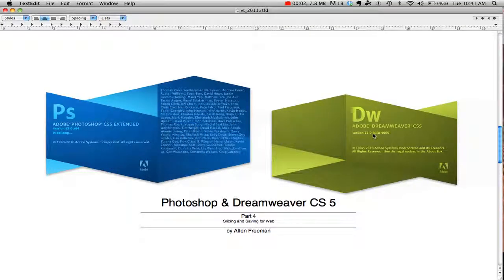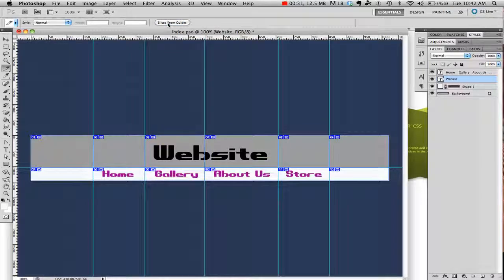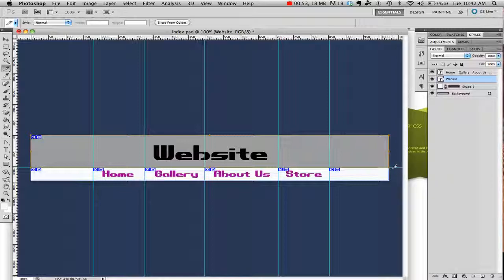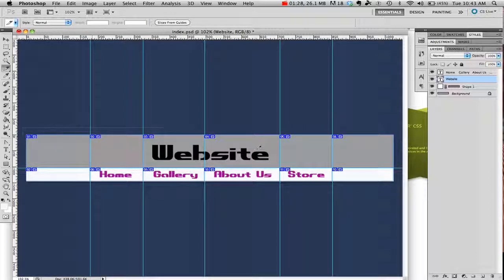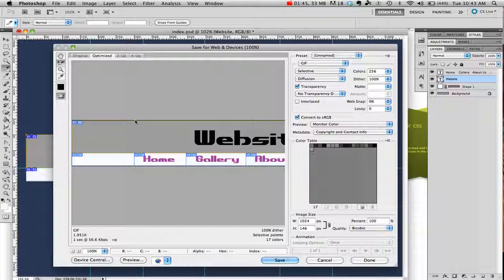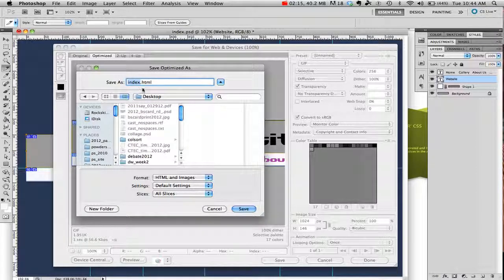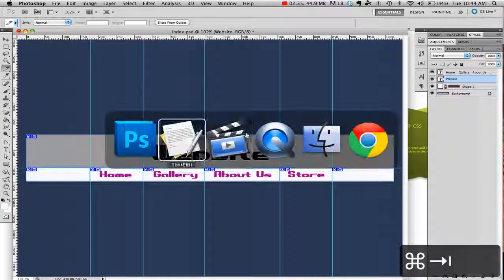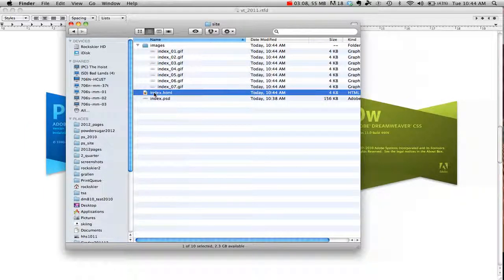Photoshop & Dreamweaver: Part 4 Slicing and Saving for Web